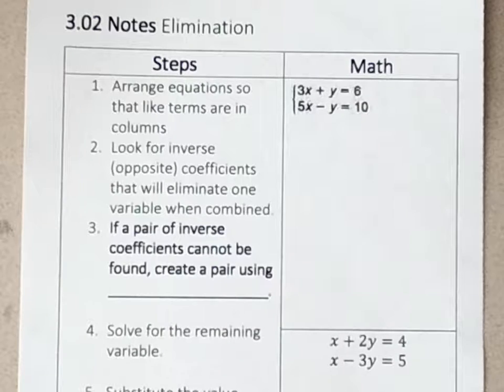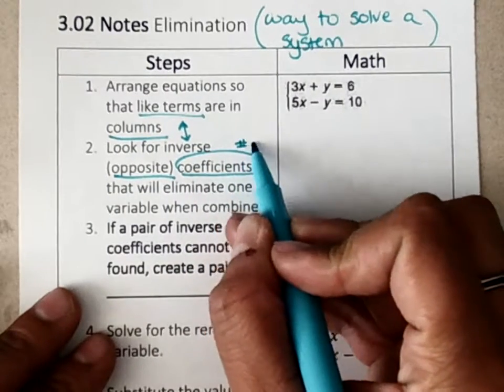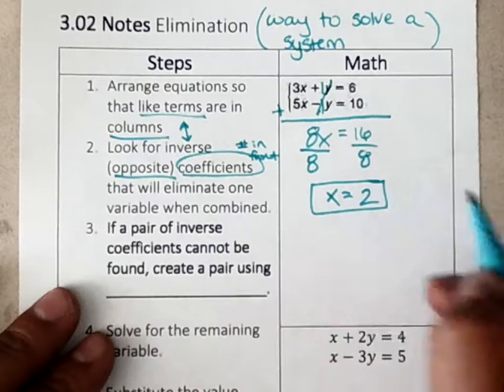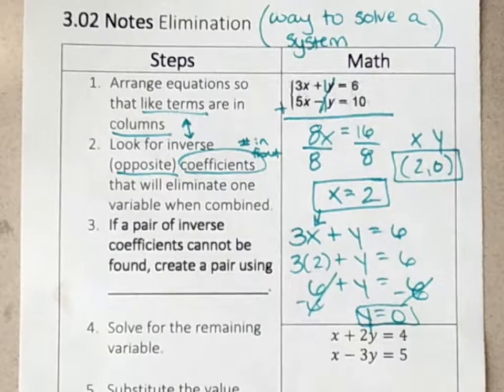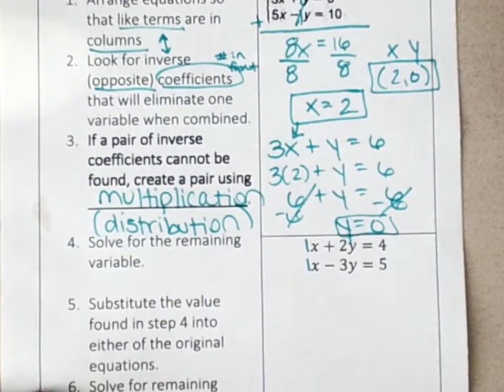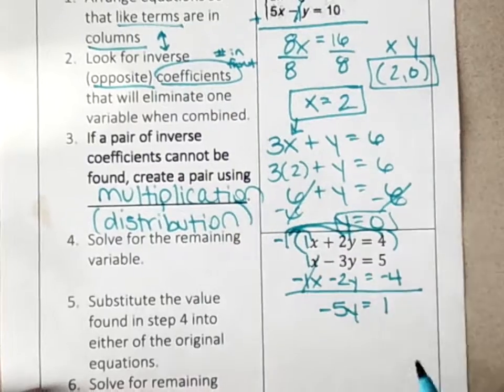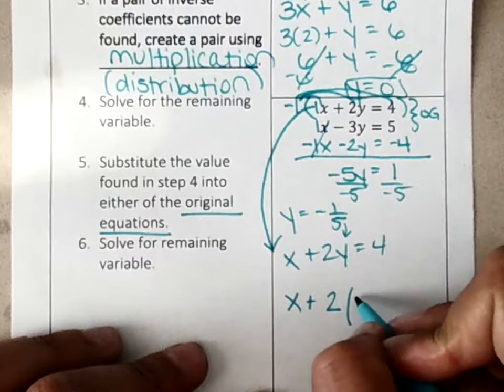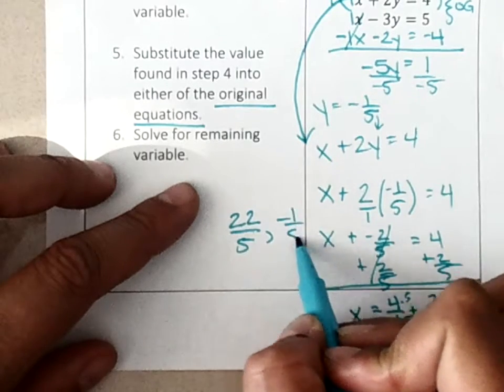3.02 Systems of Equations (Elimination)